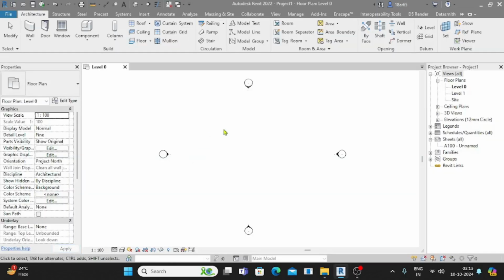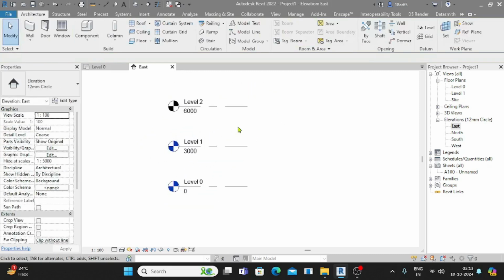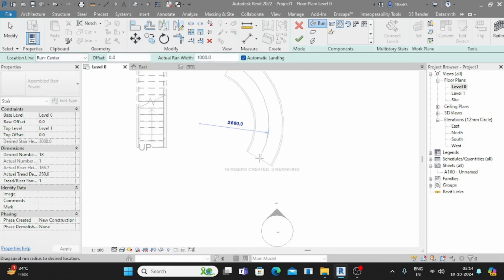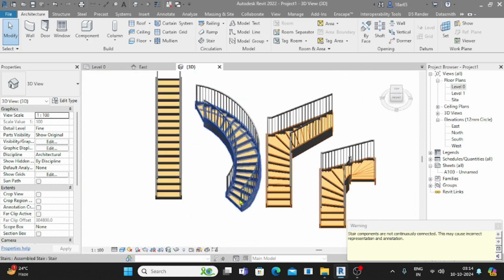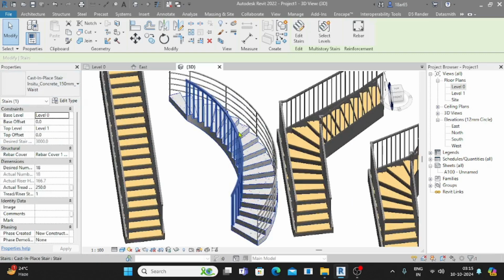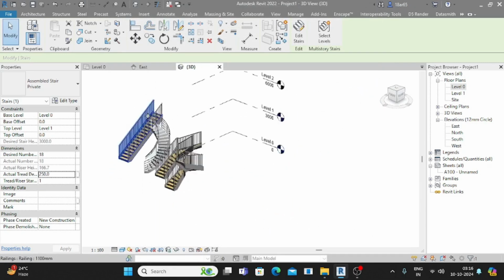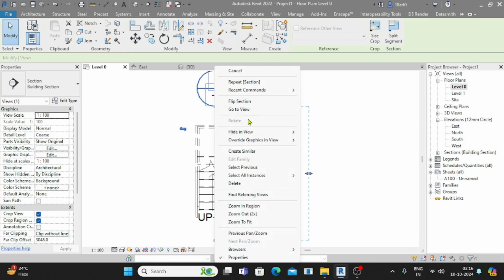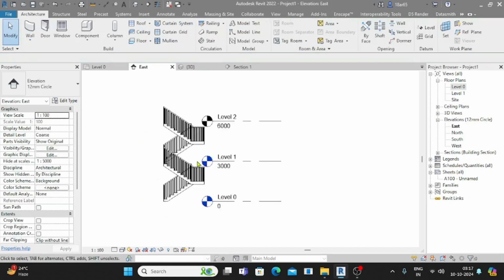CREATE STAIRS IN REVIT (BEGINNER GUIDE)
Learn how to create stairs in Revit step by step in this beginner-friendly tutorial. In this video, I explain the types of stairs in Autodesk Revit and show the complete process of modeling a staircase for architectural projects.

This tutorial is perfect for architecture students, interior designers, and BIM beginners who want to improve their Revit modeling skills and understand staircase design tools clearly.

✅ Create stairs in Revit
✅ Understand different stair types
✅ Step-by-step modeling workflow
✅ Beginner-friendly explanation